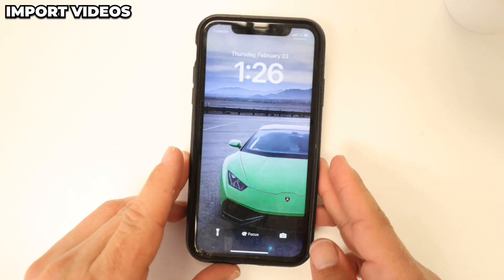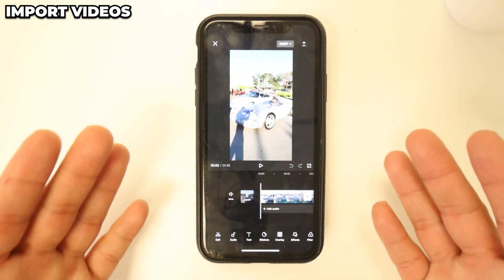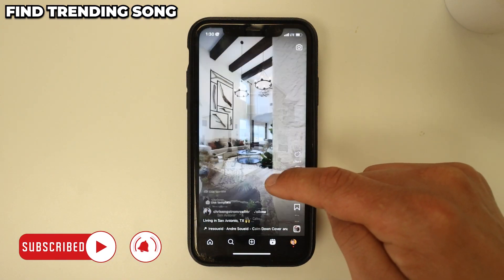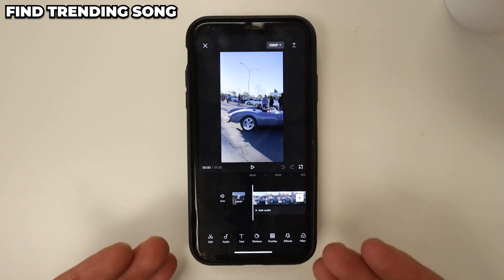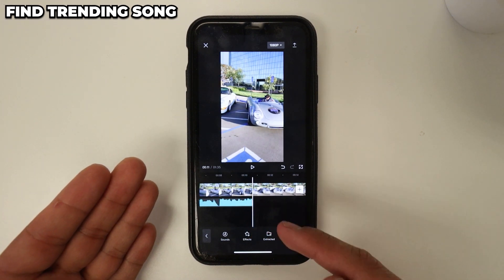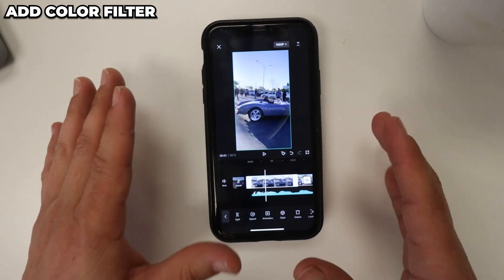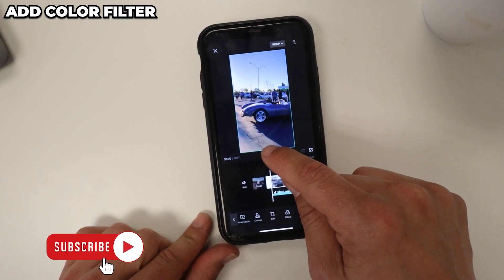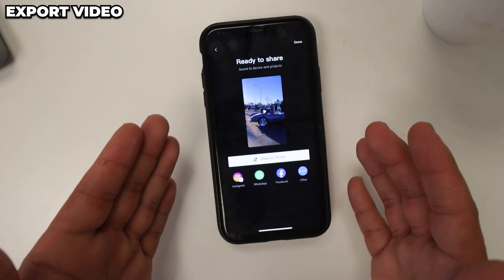How to Use Capcut to Create Youtube Shorts, Tiktoks, AND Instagram Reels | VIDEO EDITING TUTORIAL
Want to learn how to use Capcut to Make Quick Instagram Reels in under 5 minutes?  Here's how it's done!

Capcut can be used to edit YouTube shorts, tiktoks, and instagram reels. Learn how to use capcut step by step in this quick and easy tutorial

How to Create TWO CUSTOM THUMBNAILS | Youtube Shorts Hack

How to Make Money with Youtube Shorts SIDE HUSTLES

FOLOW ON SOCIAL

Sony G7x mark II

Canon 90D

Canon 10 to 18mm Lens

Fovitec Soft Box

Multicolor Background lights

Professional Tripod